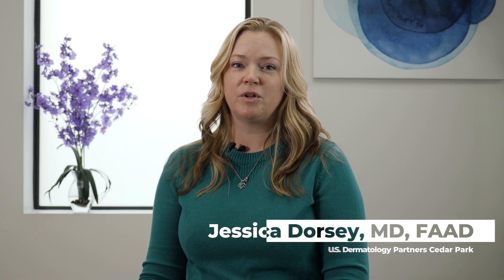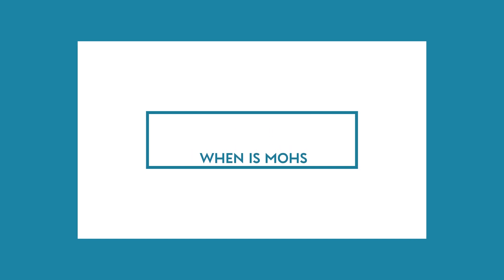How is Skin Cancer Treated?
Hi, my name is Jessica Dorsey, and I am a board-certified dermatologist and fellowship-trained Mohs surgeon at U.S. Dermatology Partners and today I’m going to be talking to you a little bit about skin cancer.
Depending on the depth and type of the tumor there are a variety of ways that you can treat skin cancers. You can do something called electrodesiccation and curettage which is basically a scraping and burning of the skin cancer that has you know a little bit lesser cure rate than certain other treatments such as an excision where you take safety margins and then put sutures in after you remove the skin cancer. There's also Mohs micrographic surgery which is a specialized form of skin cancer removal where you take a layer of skin, process it while the patient is waiting and then you are able to take a look at 100% of the margin in order to know that you got the cancer out. Then for more complex skin cancers there is radiation therapy and then there are some oral or systemic medications that you can take. For some of the more simpler skin cancers there's topical treatments, if they're superficial you can freeze a skin cancer. So the best thing is to just discuss it with your doctor to figure out what the best treatment plan is for your specific type of cancer and location on the body.
Mohs surgery is typically recommended for more complex tumor types, larger tumors, recurrent skin cancers, and then those areas on the body where the tissue conservation is important such as the face, the nose, the lips, the ears, the scalp, the neck, the backs of the hands, the fingers, the fingernails. That’s typically where Mohs is recommended. The good news is Mohs surgery uses local anesthesia exactly where the skin cancer is sitting and once the numbness occurs the surgery itself is not painful. The other good news is that with Mohs surgery you're able to take smaller margins and so the surgery defect after you remove the cancer is a lot smaller and so therefore your scar is a lot smaller meaning that you're going to have an easier recovery time.
The benefits of Mohs surgery versus wide excision are that you're able to test the tissue while the patient is waiting so you know the day that you leave that the skin cancer is gone. That allows you to perform immediate reconstruction of the site which sometimes if it's a large or in a complex area such as the nose it may require a skin flap or a graft. The other benefit of Mohs surgery is that you're able to take a look at 100% of the tissue margin which allows for a higher cure rate and then it's a tissue sparing technique so whenever you take a narrow margin and you track the skin cancer exactly where it's headed you're able to go exactly where the skin cancer goes and leave normal tissue behind which means that you conserve tissue and make a smaller scar as a result.
So, the benefits of having a fellowship-trained Mohs surgeon are outside of residency they have had an additional one to two years of intense hands-on training at the direction of highly qualified physicians from multiple specialties not only Mohs surgery but also plastic surgery, oculoplastic surgery, ear, nose and throat surgery and surgical oncology among many others. If you have any questions regarding skin cancer, dermatologic surgery, Mohs surgery, or any other skin-related concern please reach out to the U.S. Dermatology Partners location nearest to you.